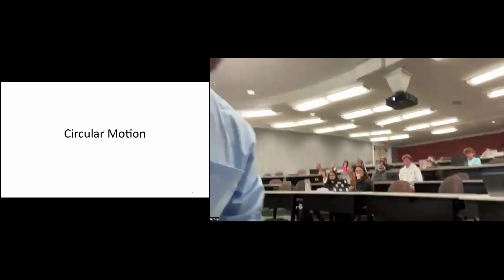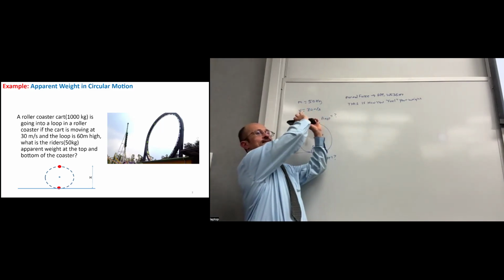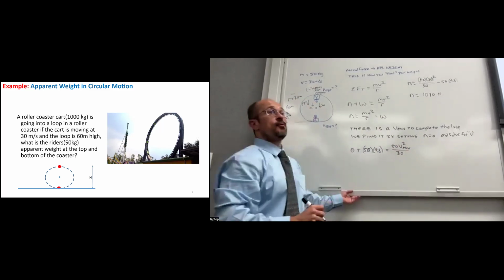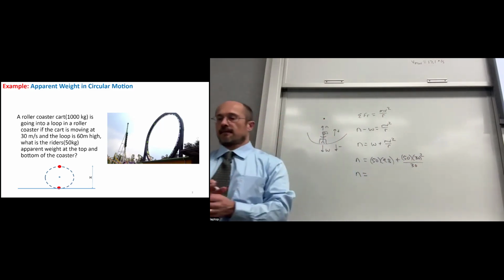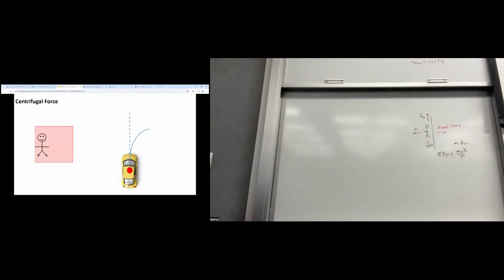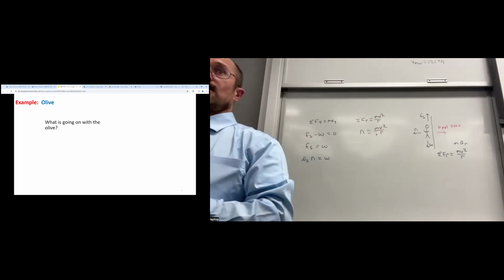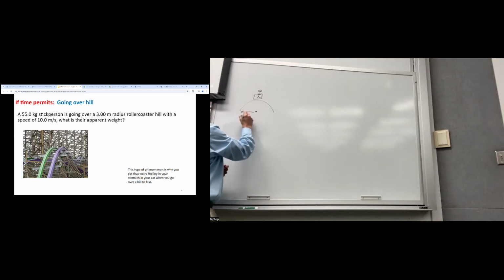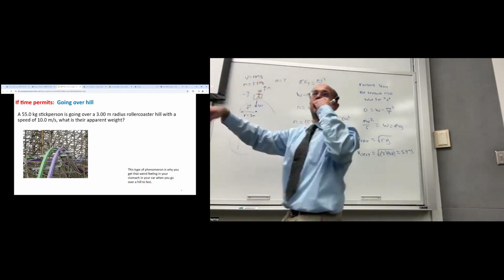PHYS250 04 day18 circular weight